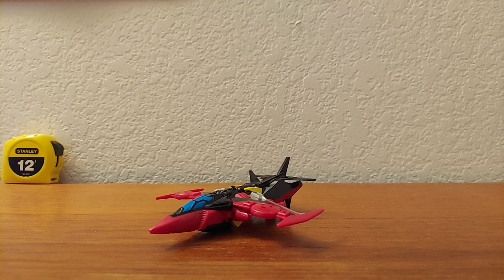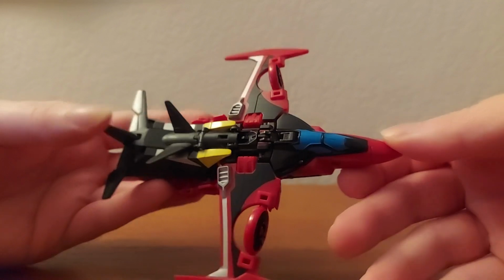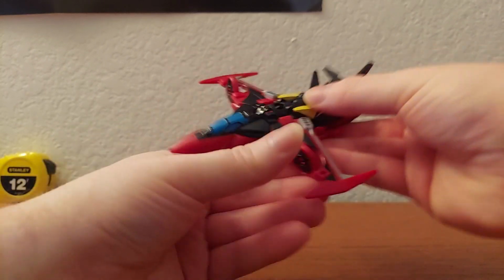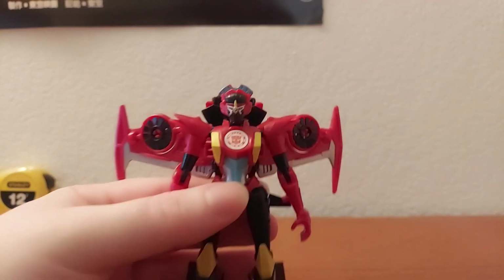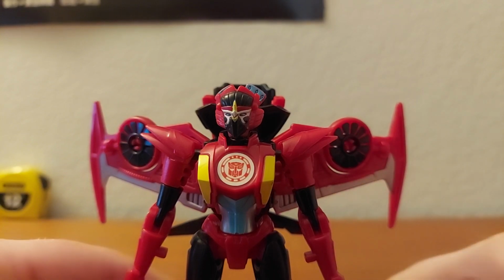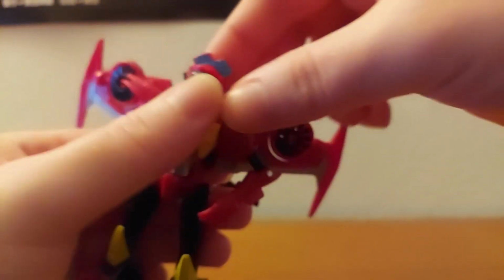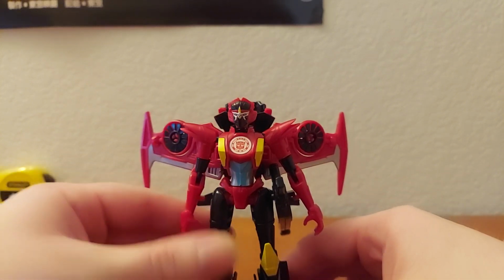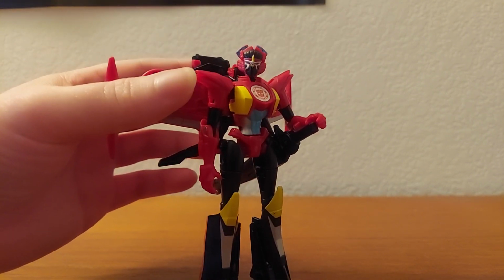Transformers Robots in Disguise 2015 Combiner Force Windblade |S PIDER's figure review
Today's review is of the Transformers Robots in Disguise 2015 Combiner Force warrior class Windblade from 2017.

Timestamps
0:00 - Start
0:06 - Review begins
0:30 - Jet
5:00 - Size comparisons
6:12 - Measuring time
7:06 - Transformation
9:36 - Robot mode
15:40 - Accessories
20:30 - Size comparisons part 2
21:36 - Measuring time part 2
22:30 - Final thoughts